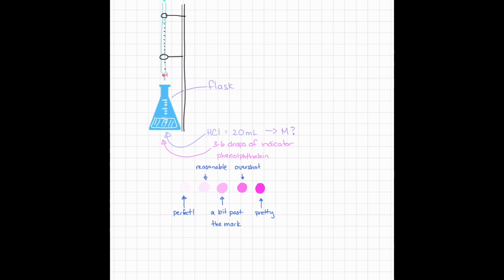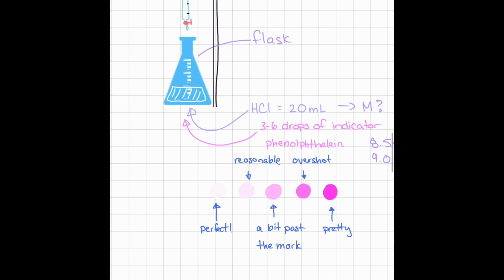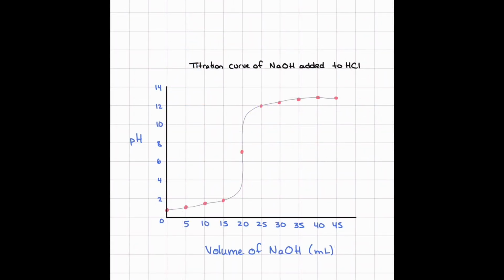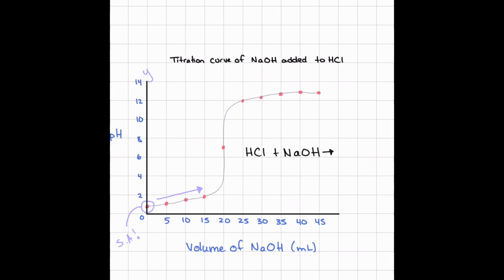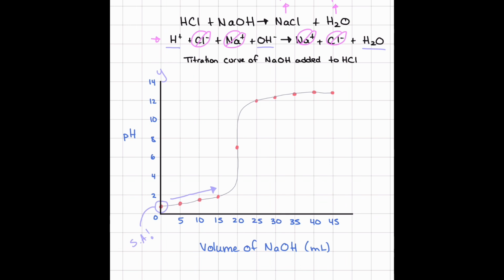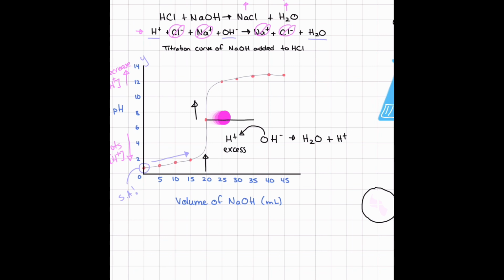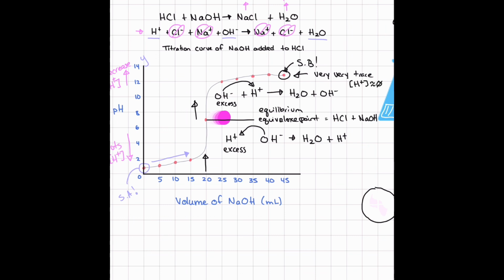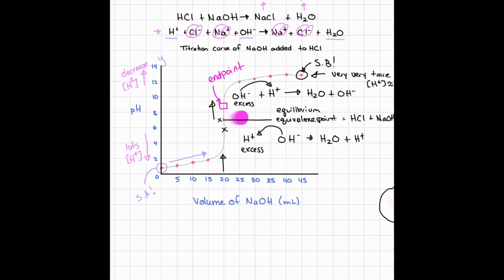What is Titration and What Its Purpose is in Chemistry Explained!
This video goes into setting up a titration and the data explained